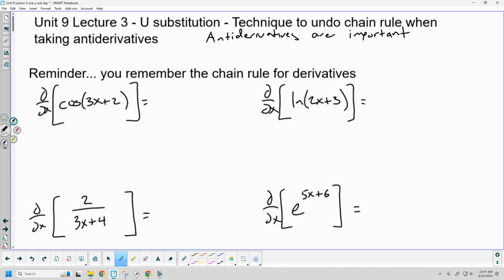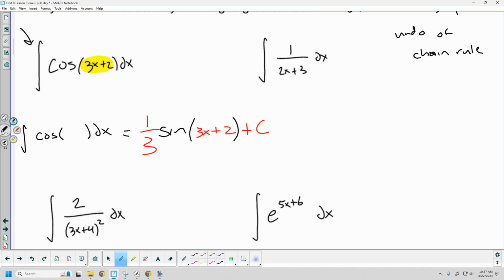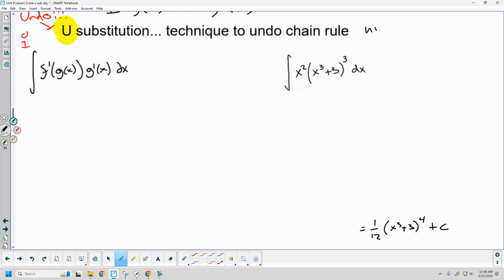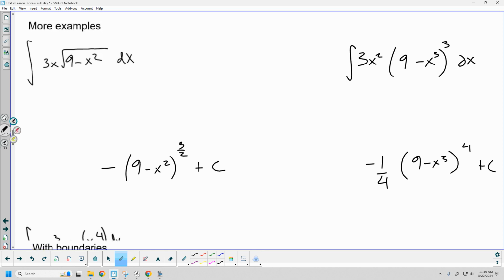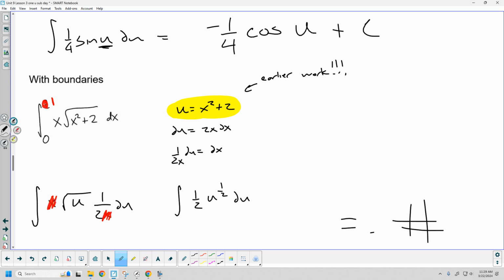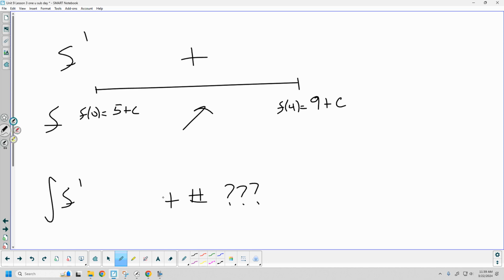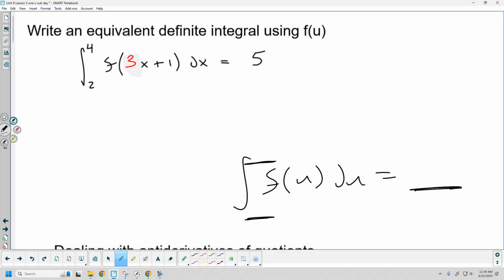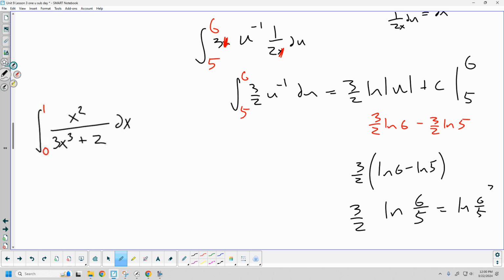AP Calc - U Substitution... Undoing the chain rule!